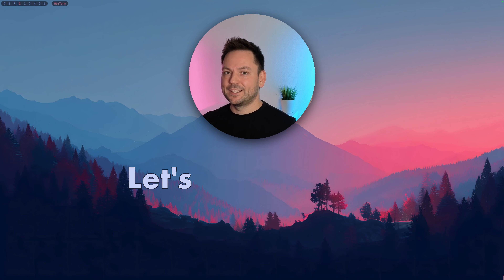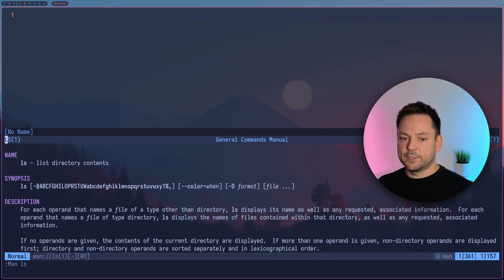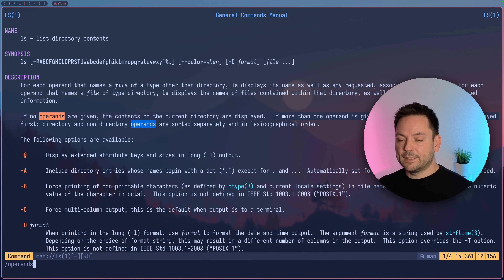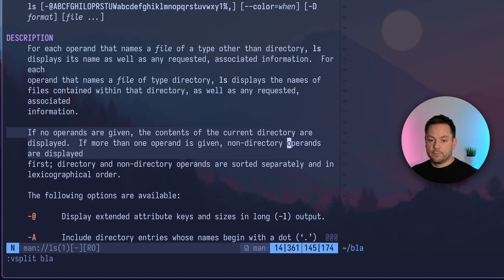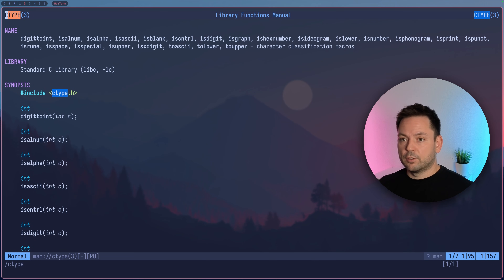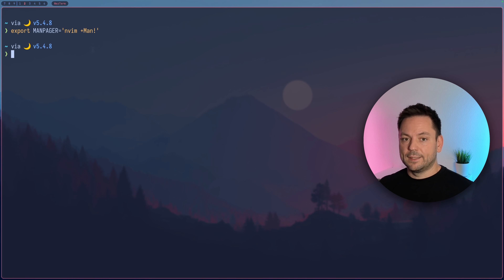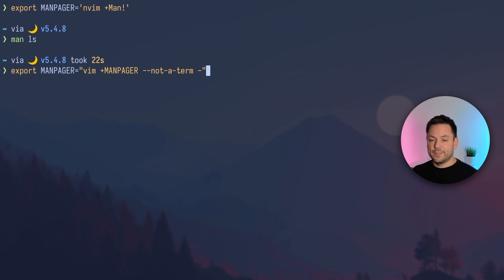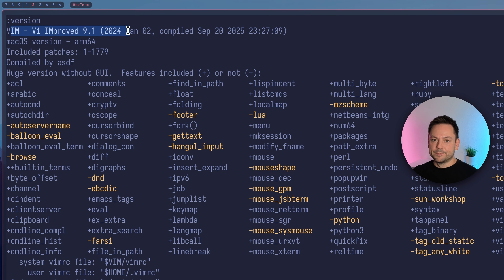Use Neovim To Browse Manpages - Vim Tips & Tricks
Learn how to use Neovim or Vim to view man pages!

In this video you will learn how to use Neovim or Vim to view man pages!

*Timestamps*
00:00 Intro
00:32 Neovim As A Manpager
02:08 Neovim As Default Manpager
02:29 Vim As Default Manpager